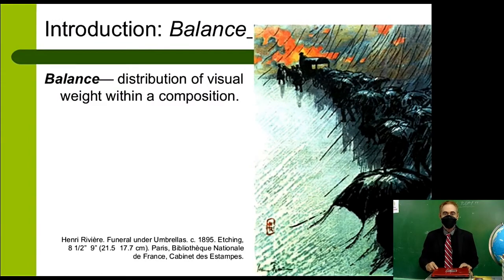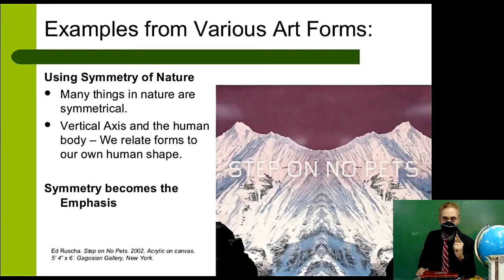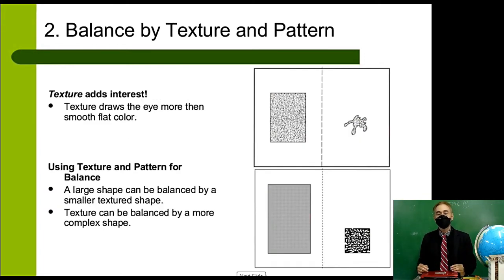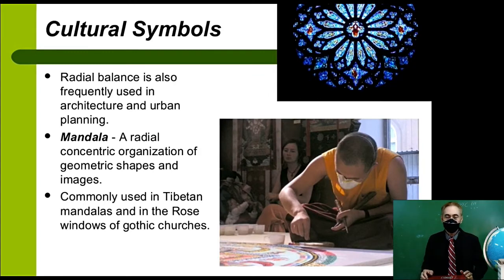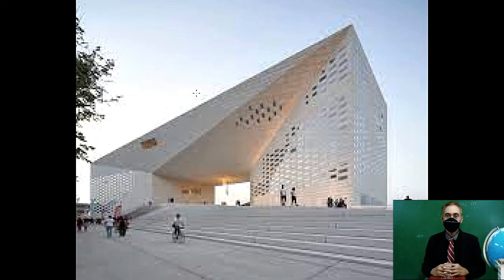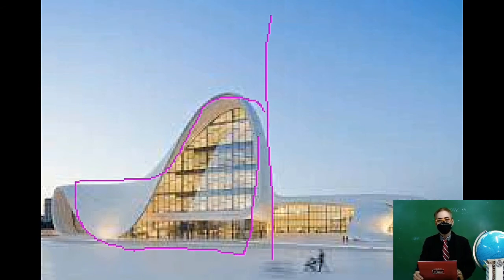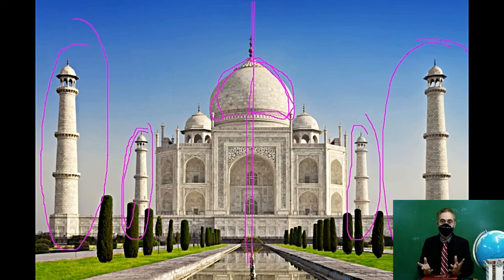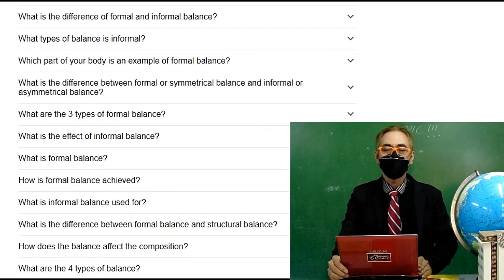FORMAL (SYMMETRICAL) AND INFORMAL ASSYMETRICAL BALANCE IN DESIGN.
EXAMPLES OF FORMAL AND INFORMAL BALANCE IN VISUAL ARTS AND ARCHITECTURE.